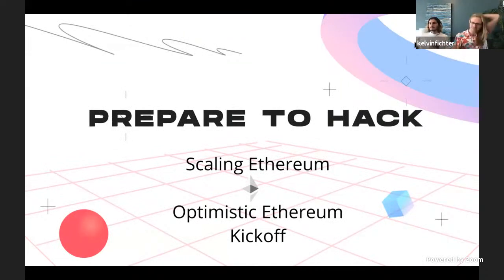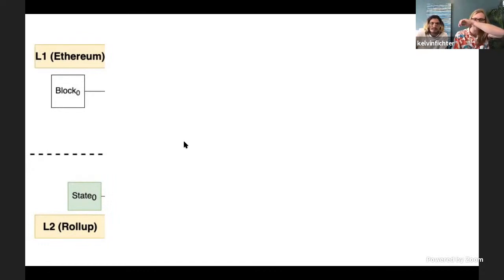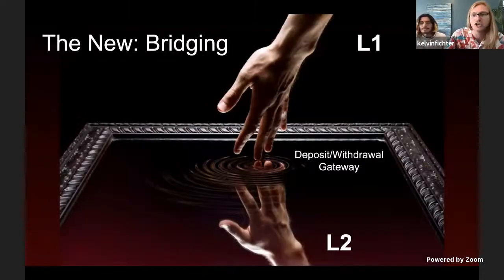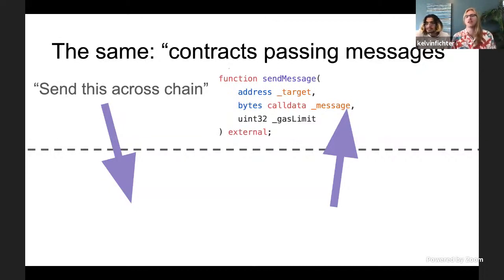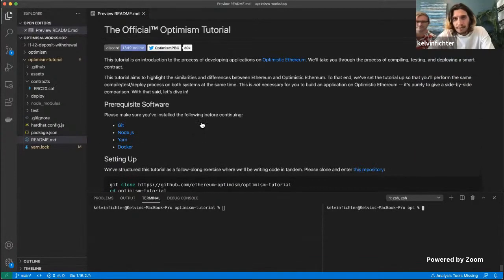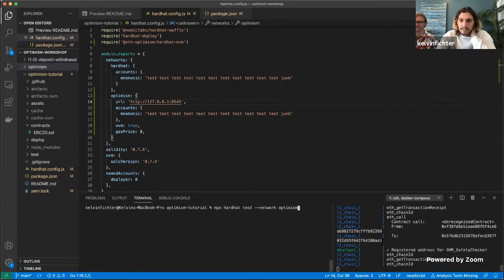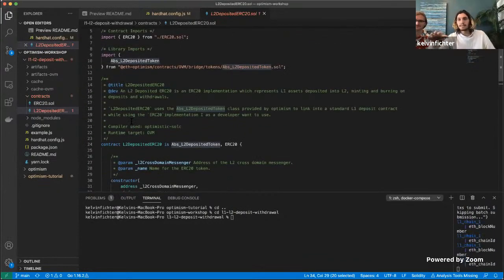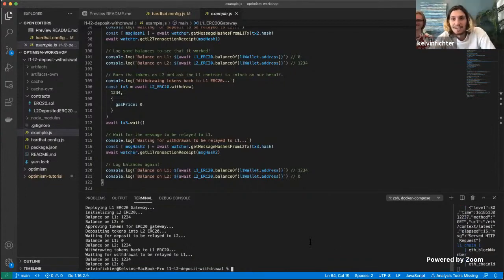Optimism 🛠 Overview & Code Walkthrough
Join Ben Jones & Kelvin Fichter for a workshop on Optimism with an overview and a code walkthrough.